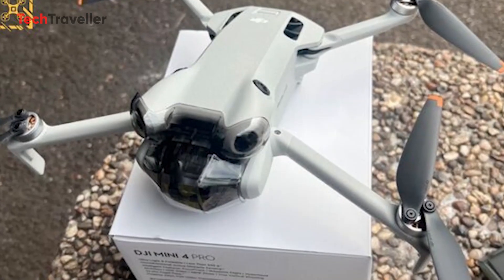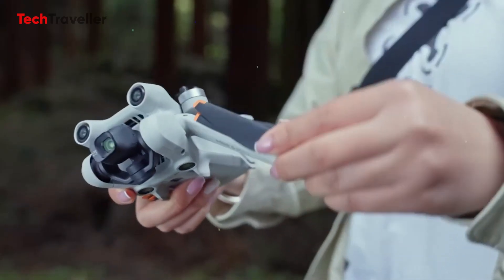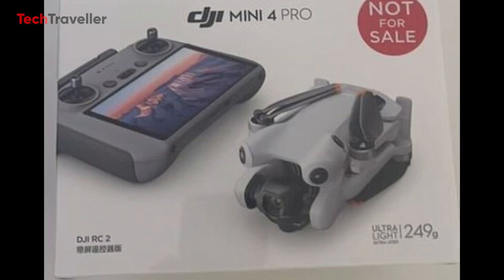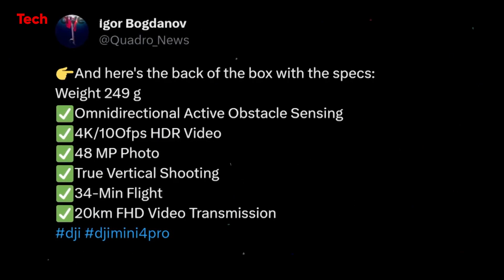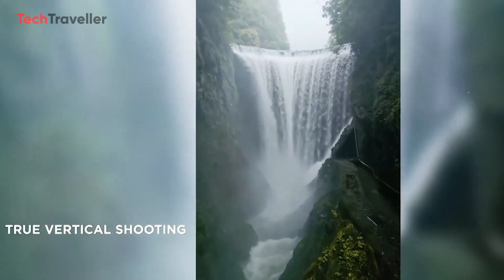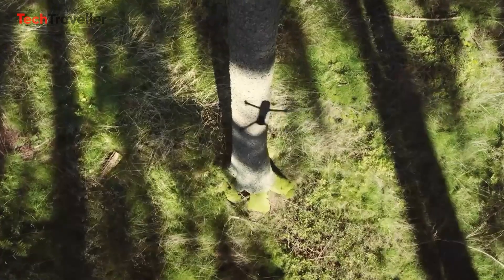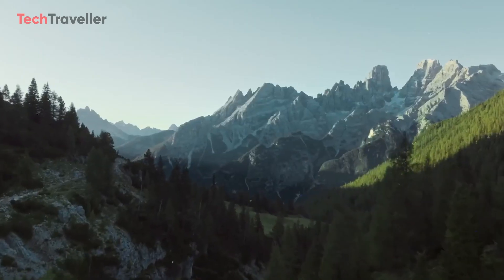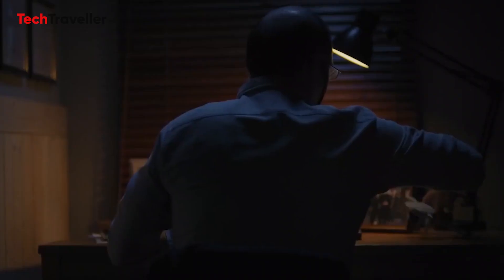DJI Mini 4 Pro Leaked Images & Specs!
Leaks about the DJI Mini 4 Pro indicate that the next version of one of the world's top drones is getting ready for release. This smaller and lighter quadcopter is said to come with a better camera, longer battery life, and advanced capabilities like obstacle avoidance. In this video, we will discuss our opinions on the exclusive official leaks for the DJI Mini 4 Pro.

***Video Source:
DJI